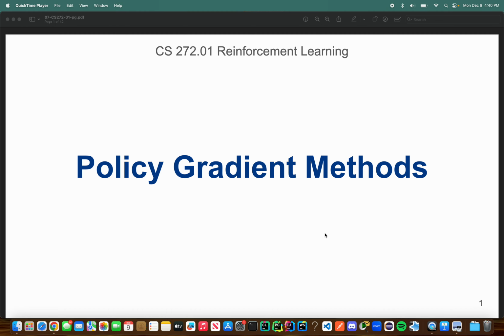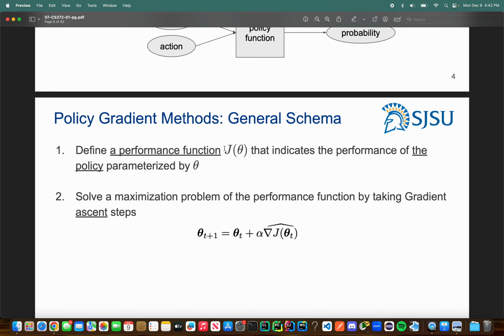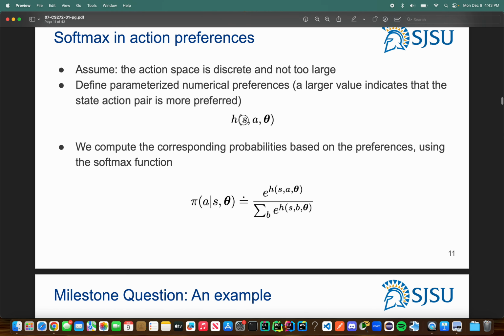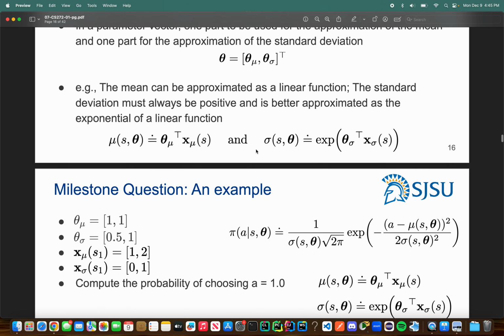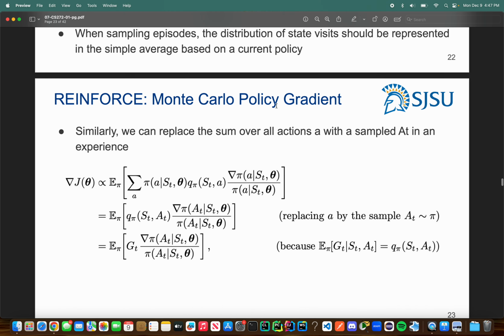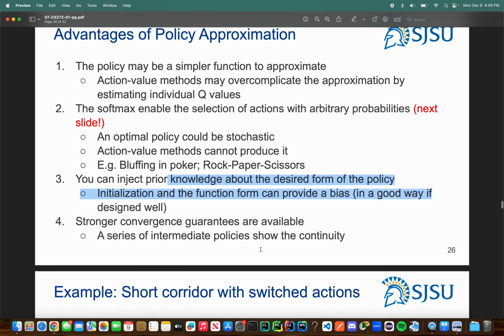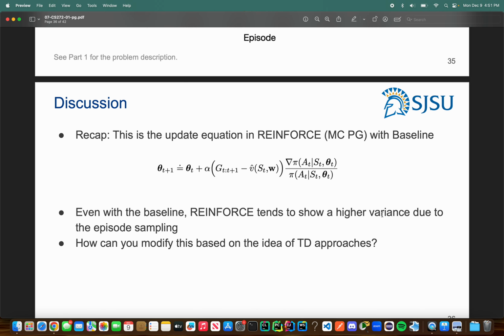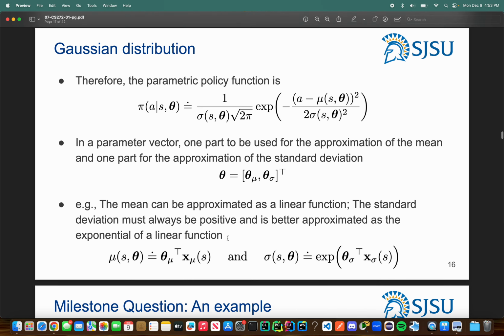Policy Gradient Methods